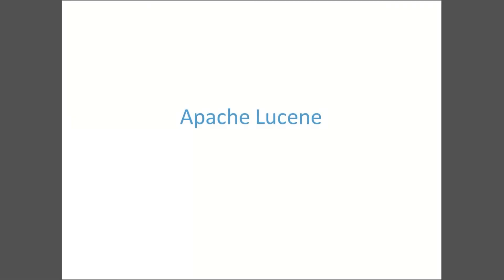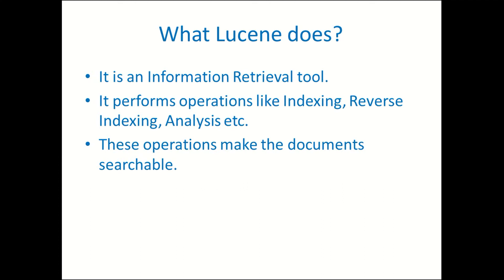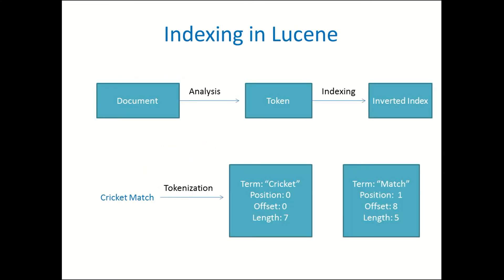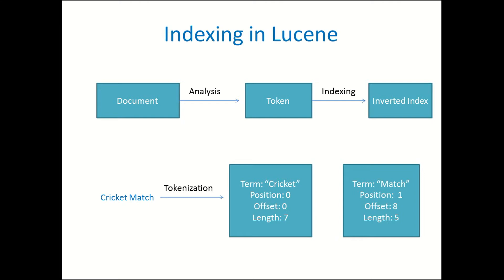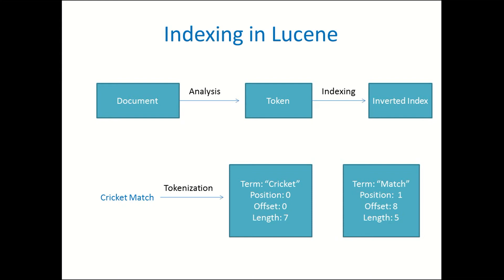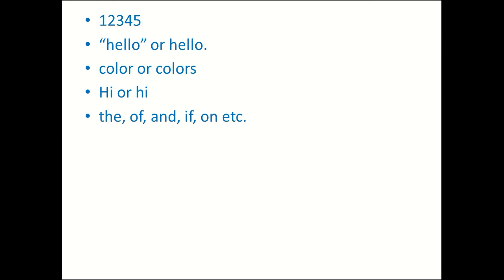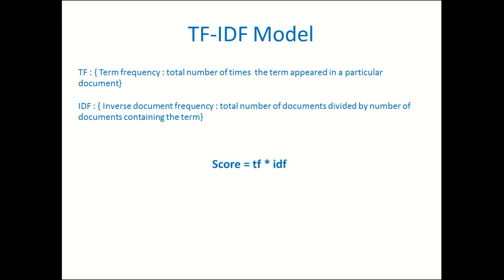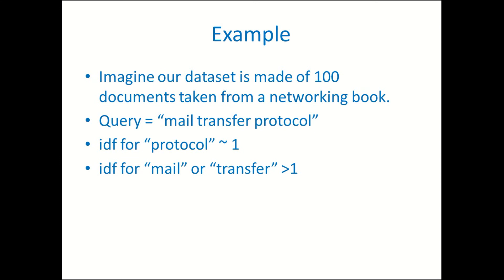(Part 1) Introduction to Lucene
This lecture is part of the 4-part video series about Apache Lucene - An Open Source Search Engine Library.

It is presented by